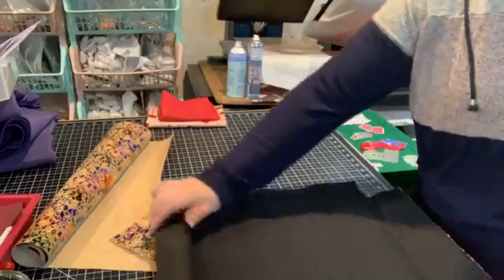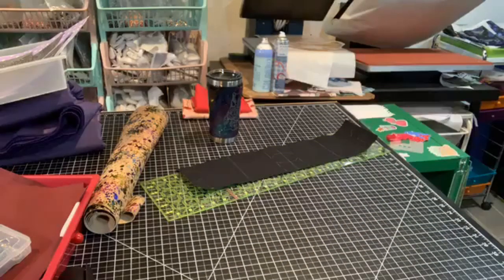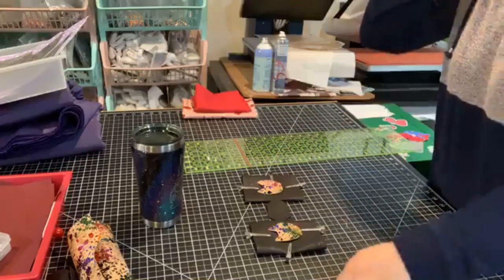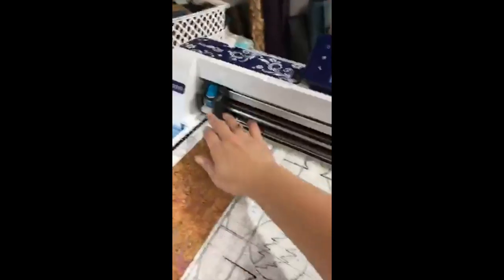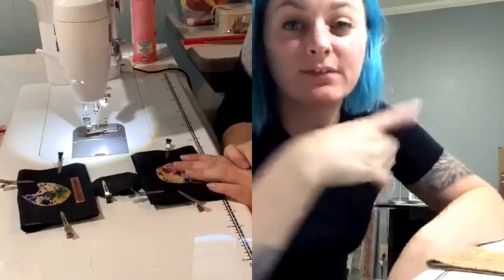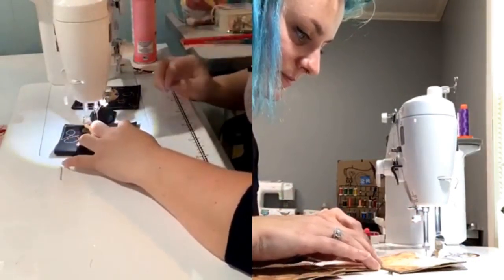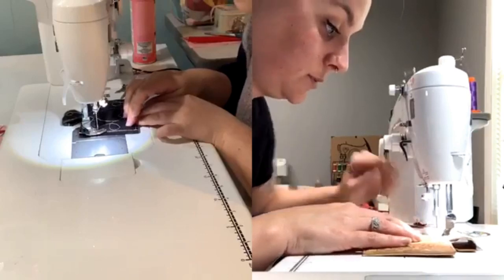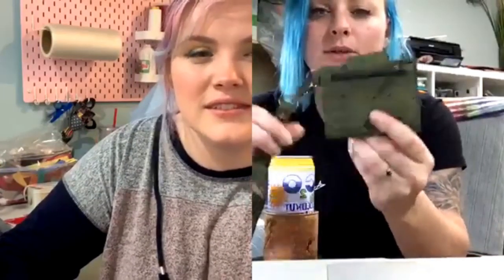Let's Make - Sewing The "Can Cooler" by Sewgnar with Nicole Neales LIVE REPLAY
Follow Nicole in IG @Sewgnar